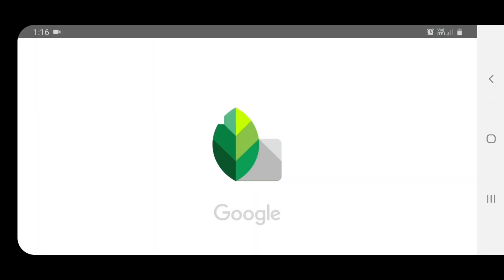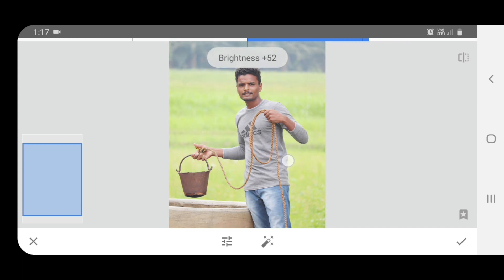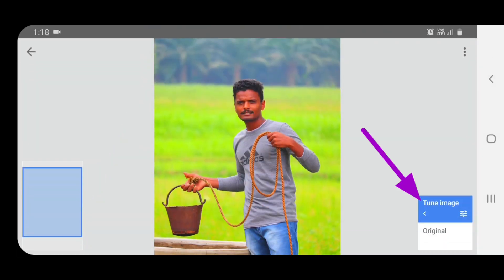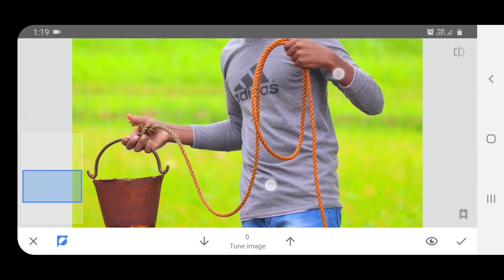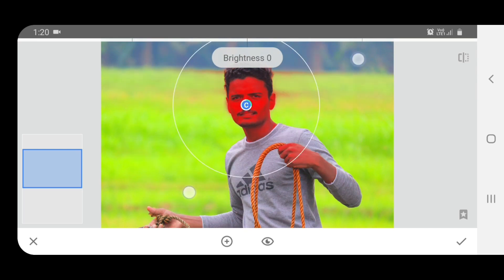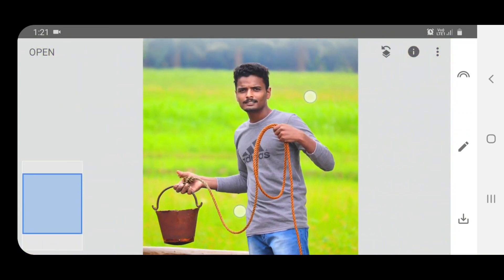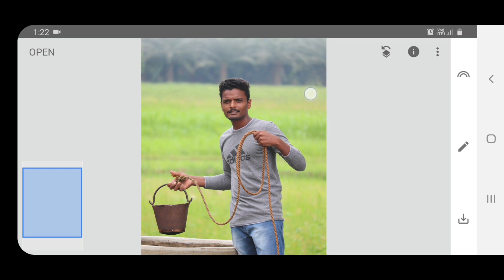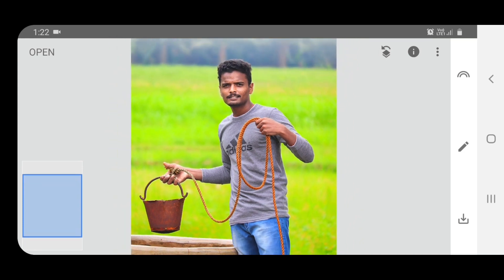Snapseed photo editing tricks in telugu telugu | Amazing photo editing in mobile | prasads Arts